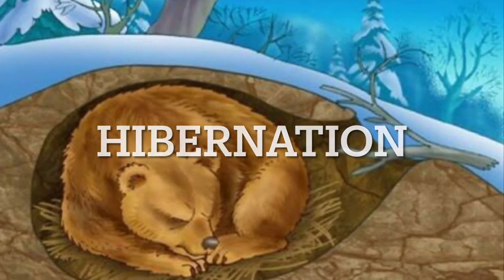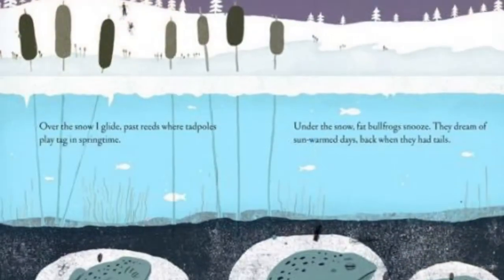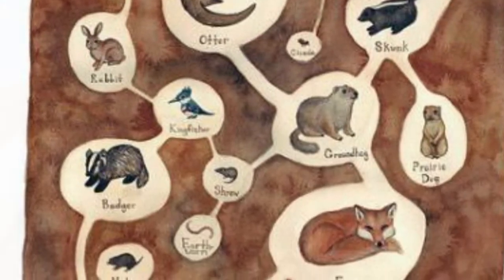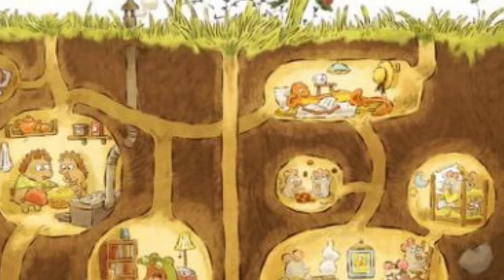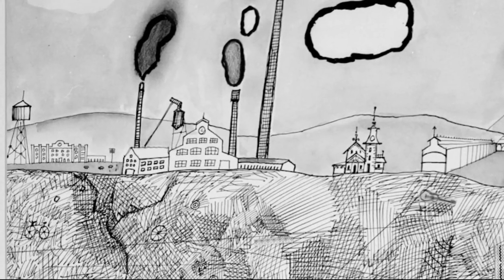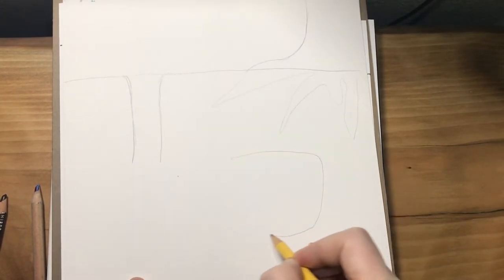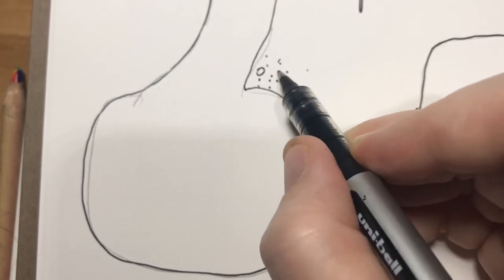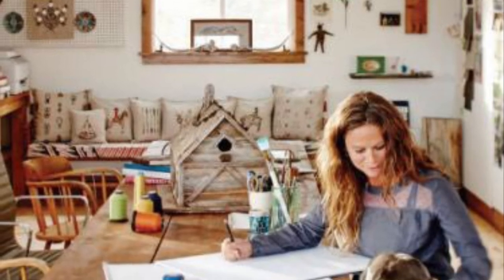Art at Home: Happy Hibernation Home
This video is LARGELY derived from content created by Portland Public schools teacher planning Netwerk 2020 to 2021. Thank you wonderful teachers, especially Amy Steel!

Draw a cozy hibernating animal sanctuary, or build a sculpture of one!

I love the inspiring illustration/animation work in the Pixar short, "Burrow."
If you are able to watch on Disney+, watch with these questions in mind:
- How do the animators show us "underground"? What colors, values, textures, and details show us this?
- How does the bunny character show others his inner vision?
- How does the community of animals help the safety and happiness of everyone?